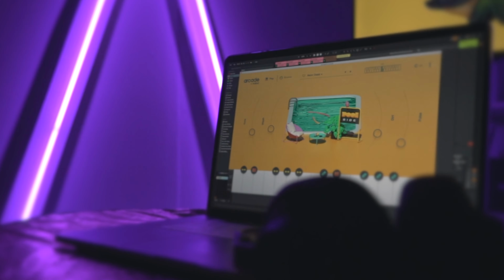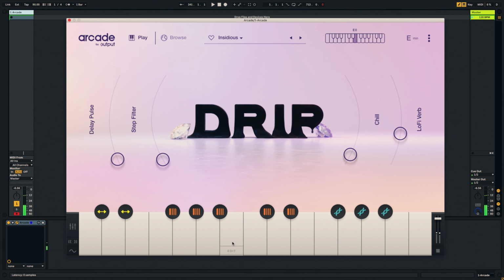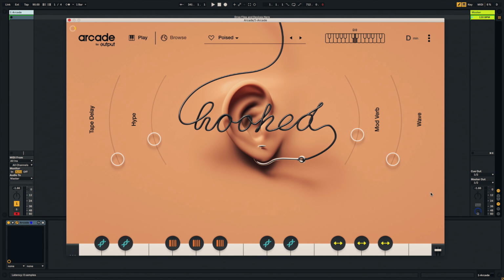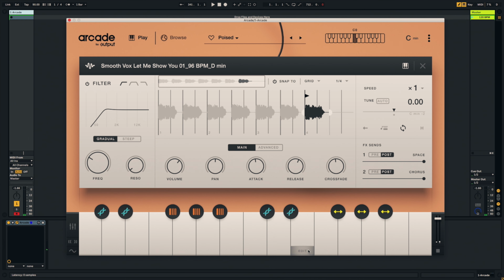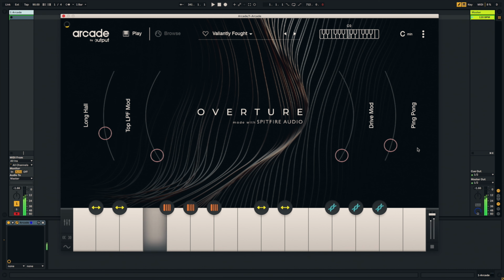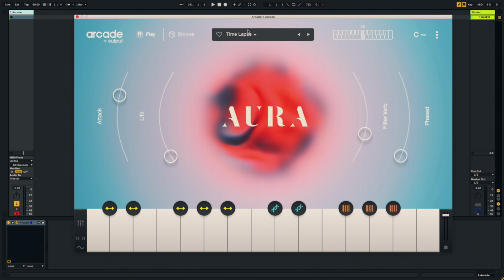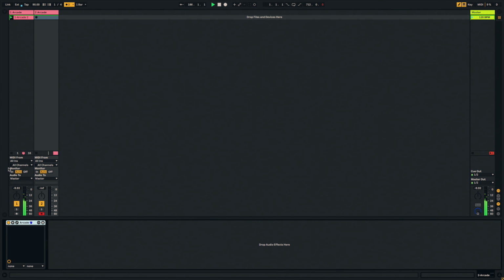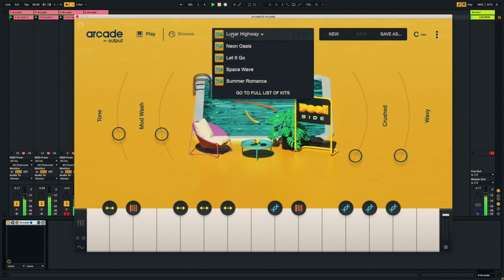A Closer Look at Arcade by Output 2021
Today on Music Gear Mondays we have a closer look at Arcade by Output A VST Sampler that is changing the game loaded with tons of unique sounds and effects.